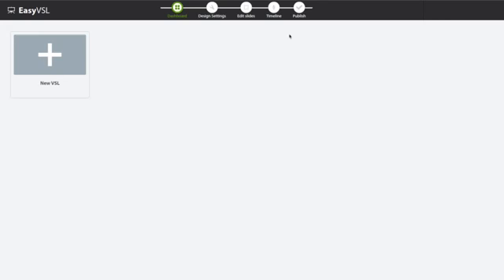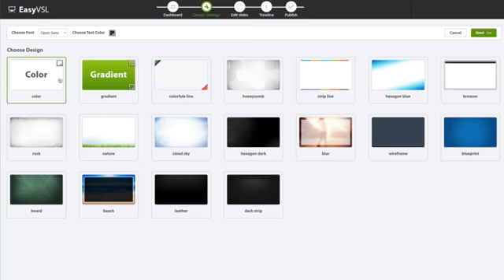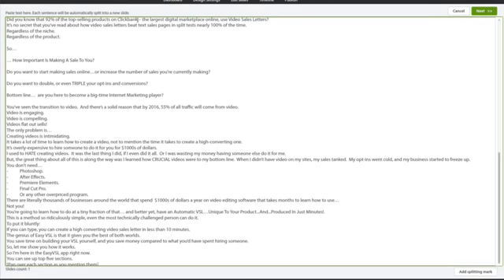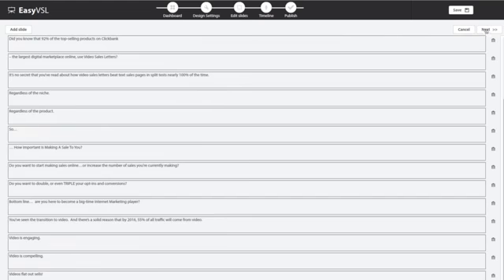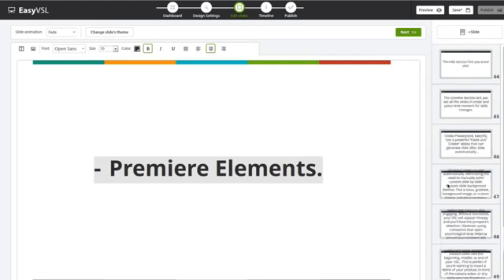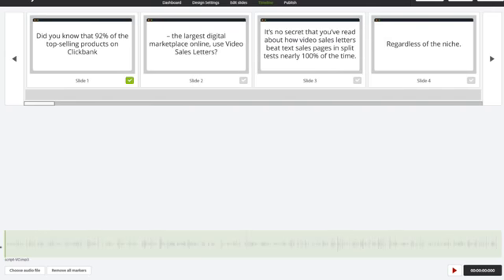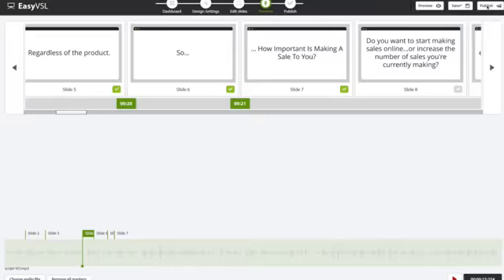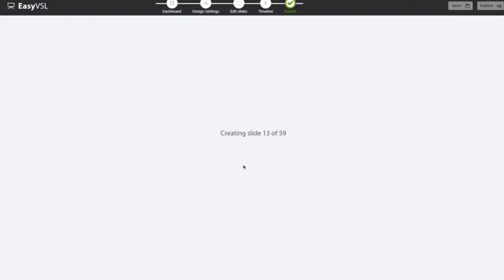EasyVSL 2.0 Review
EasyVSL is video sales letters (VSLs), this software is tool that you create your high-converting videos.
Reference The Best Seller Products on JVzoo now. See all with Value Bonuses at our
1. MoonPixlar - Graphics Marketing App
2. Fresh Title - The Best Sales Video
3. Social Vidio - Creat video campaign on website ADN    directly in Facebook news feed
4. Ninja Blaster - The Best Marketing Software
5. Backlinks Indexer - Cloud Base System
6. Vydeo Gram allows to create large number of different looking video grams from the very same video

EasyVSL 2.0 Buy
EasyVSL 2.0 Is It Worth It?
EasyVSL 2.0 Should I Buy It?
EasyVSL 2.0 What I Really Think
EasyVSL 2.0 A Quick Peek Inside
EasyVSL 2.0 Bonus
EasyVSL 2.0 download
EasyVSL 2.0 work
EasyVSL 2.0 crack
EasyVSL 2.0 scam